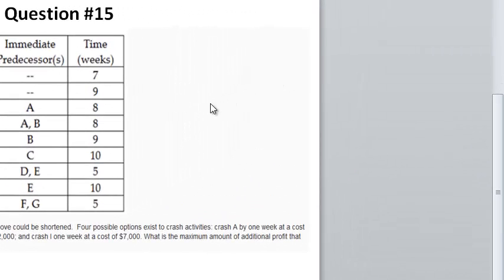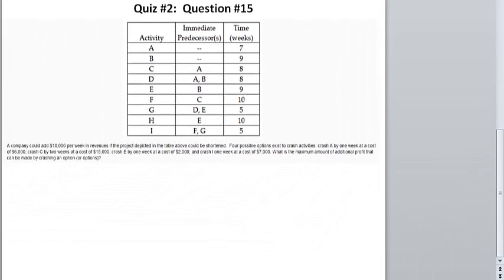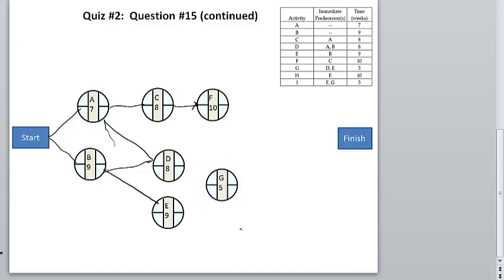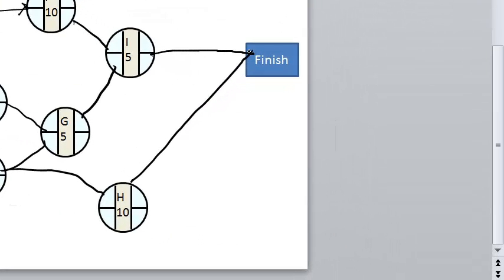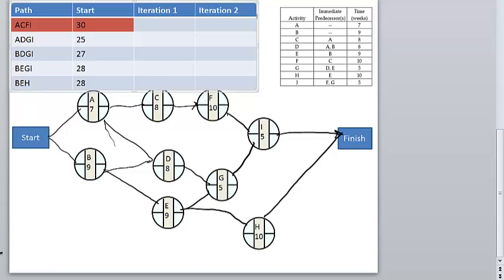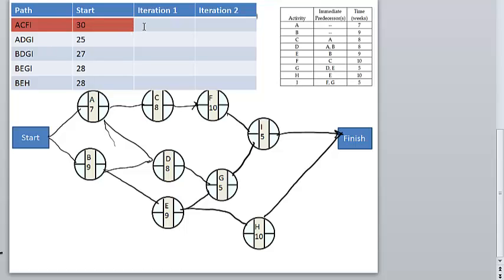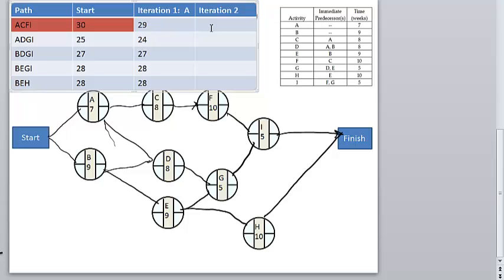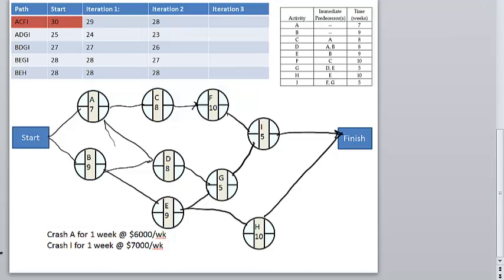Project Management: Quiz #2, Problem 15 (Krajewski et al.)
Operations Management:  Crashing a project on a critical path.  Answer to quiz question.